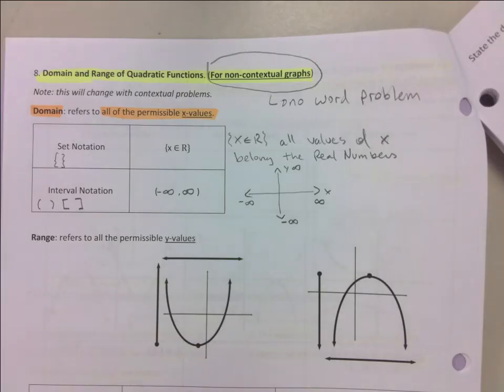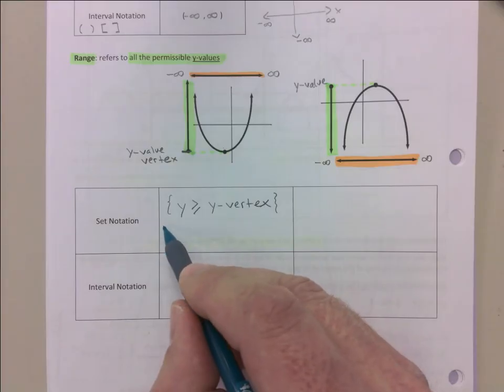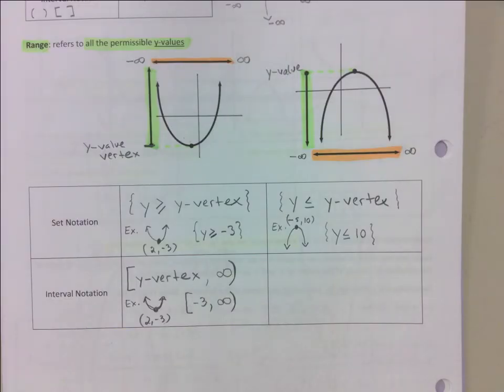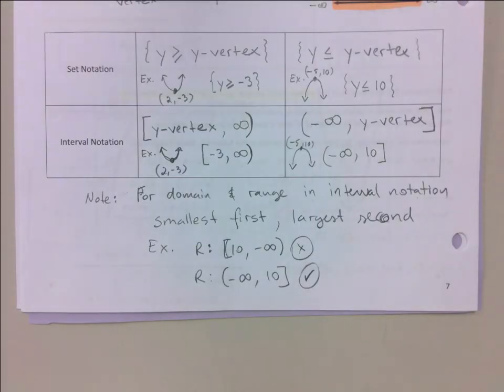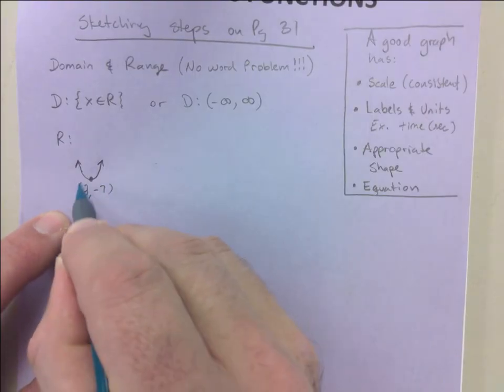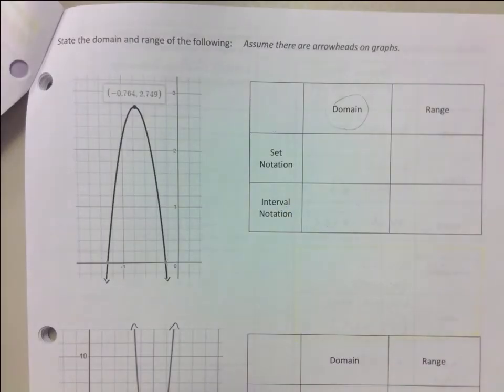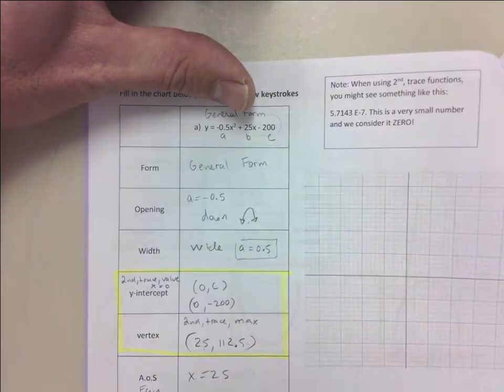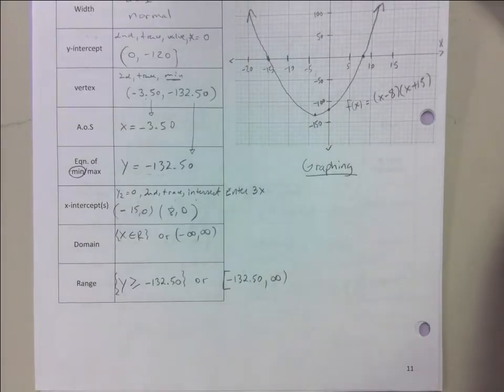QUADRATICS: INTRO TO DOMAIN AND RANGE